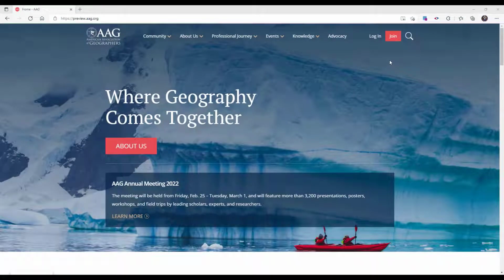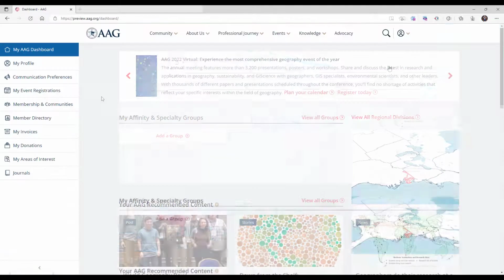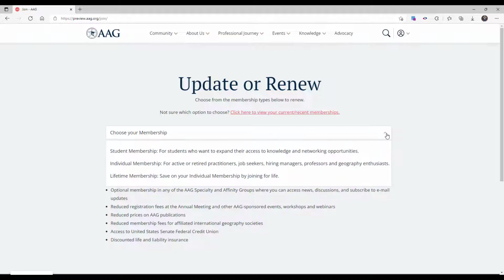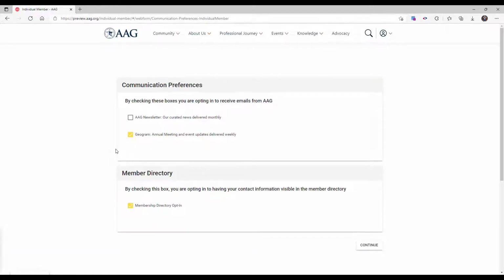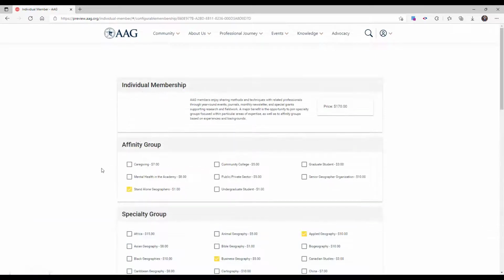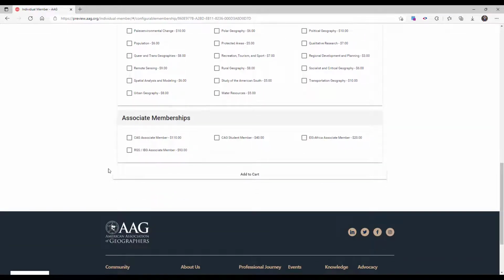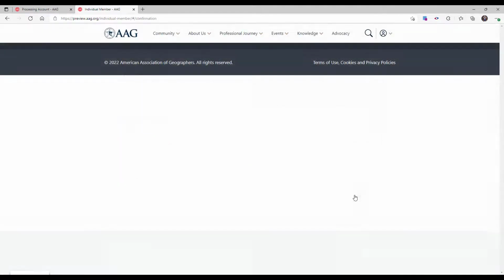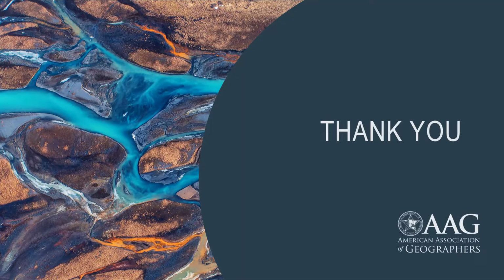AAG Website Membership Renewal Process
Renewing your membership has never been easier. AAG members can update their membership and add any specialty and affinity groups to continue their access to all of their member benefits. Watch this short tutorial to learn how to quickly renew and update your membership status.